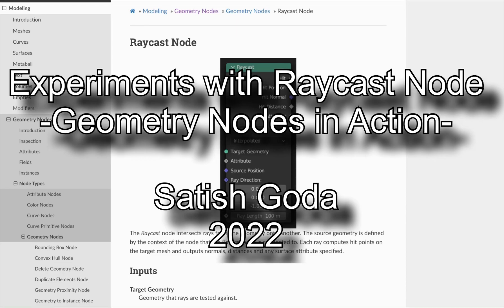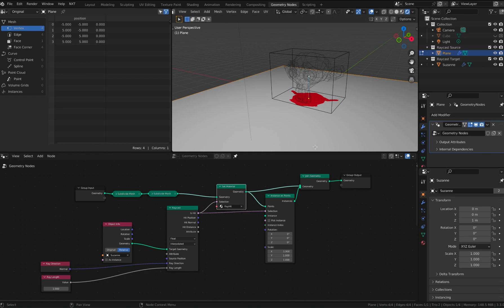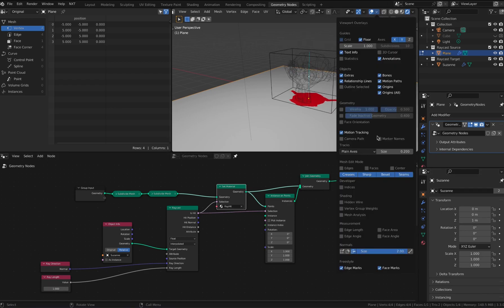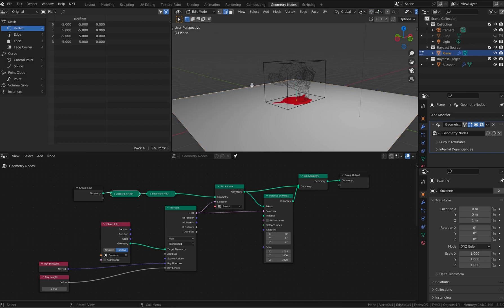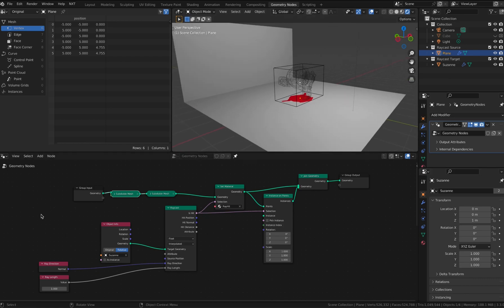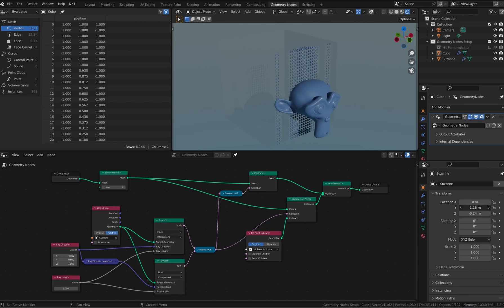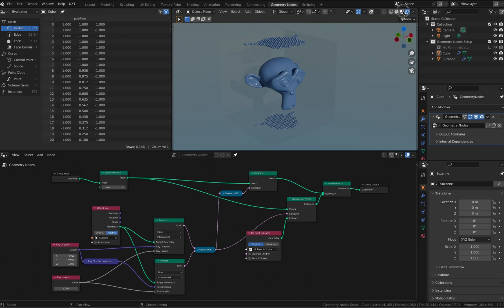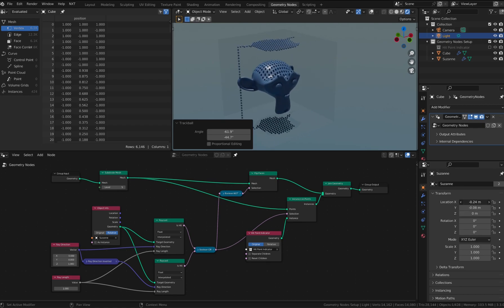Blender 3.3 : Geometry Nodes : Two experiments with Raycast node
Excerpt from the Blender Manual

The Raycast node intersects rays from one geometry onto another. The source geometry is defined by the context of the node that the Raycast node is connected to. Each ray computes hit points on the target mesh and outputs normals, distances and any surface attribute specified.